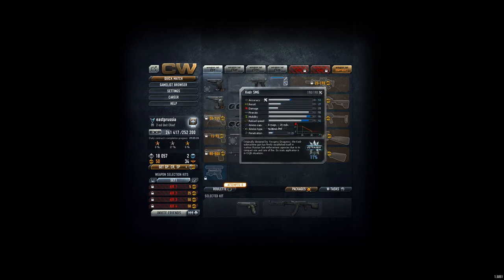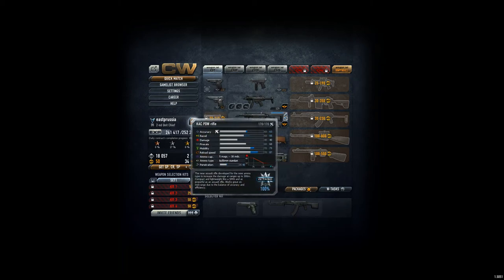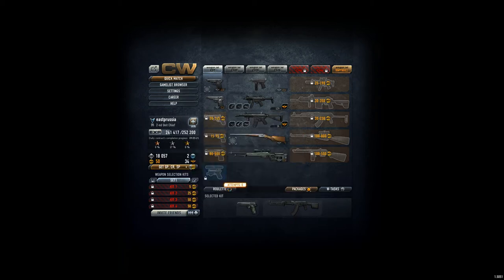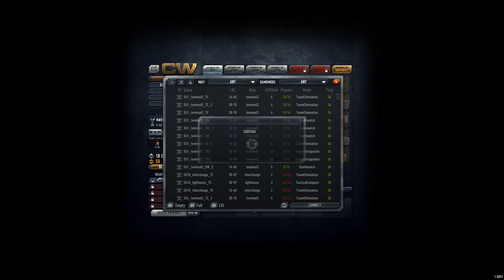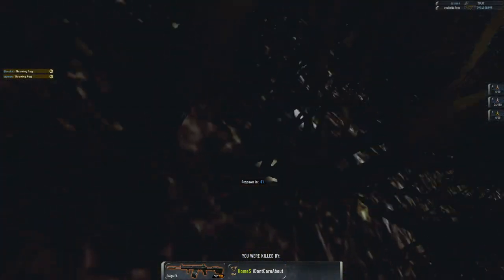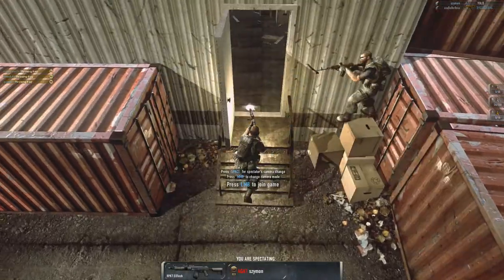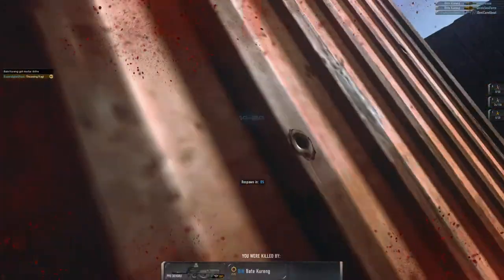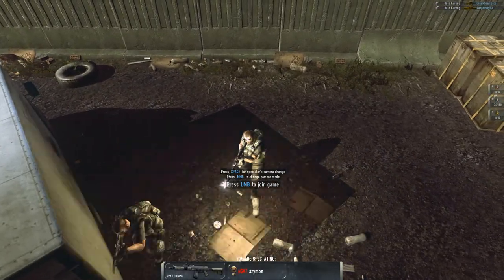Contract Wars: Test Screen Recording with Bandicam (Desktop Mode not OpenGL)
Settings Bandicam (v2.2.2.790): 1080p (Full Size), 30 FPS, Codec Xvid, Quality 80, Desktop-Recording (NOT OpenGL).

File size Results: • Average: ca. 136 MB/min • Duration: 01:52 min • File Size: 254 MB

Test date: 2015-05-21